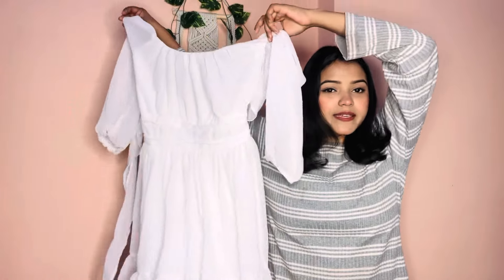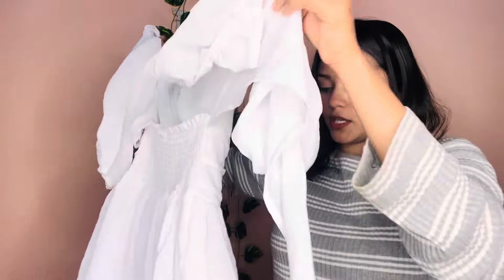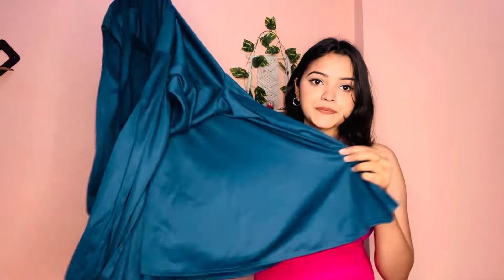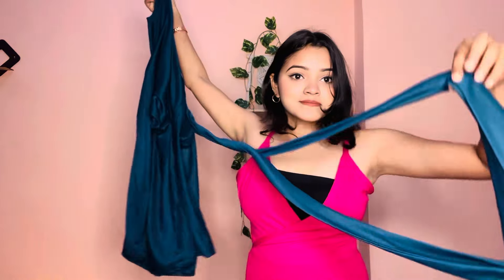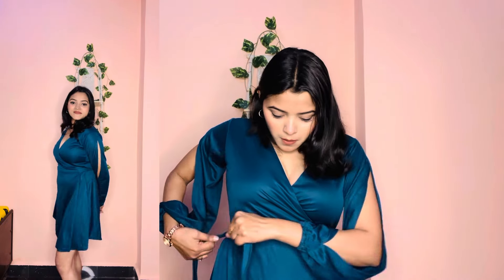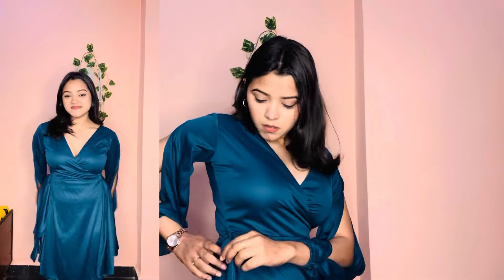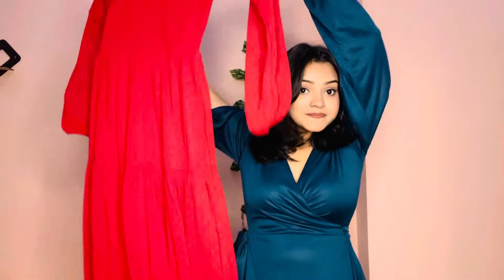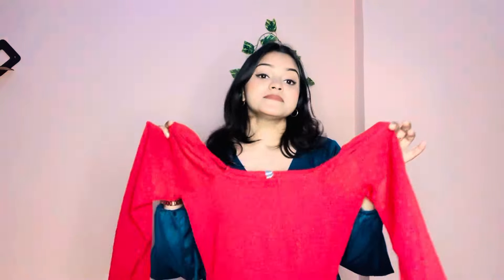Meesho Summer Dress Haul 😍|| Under ₹500